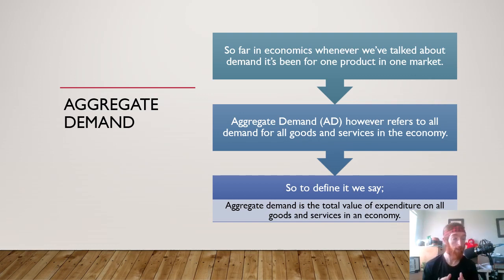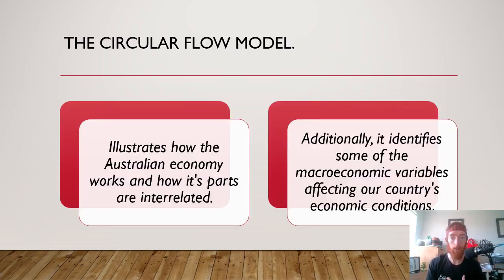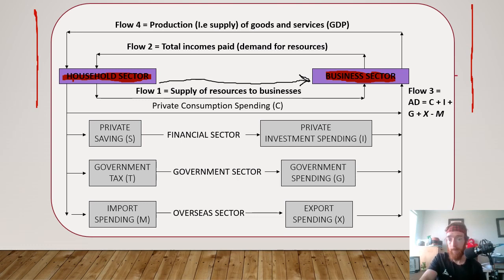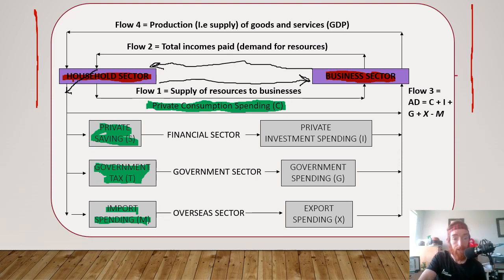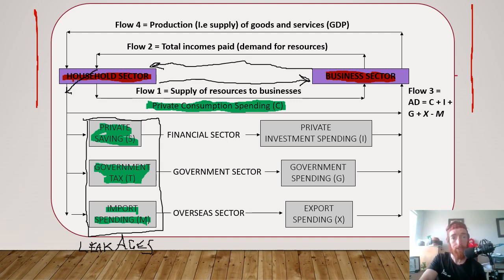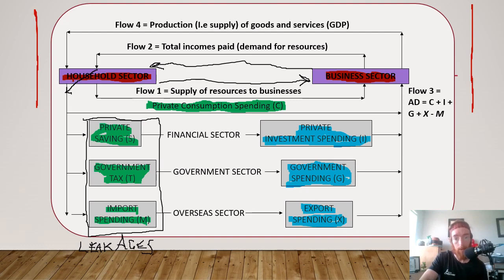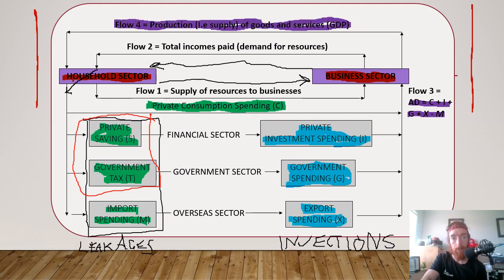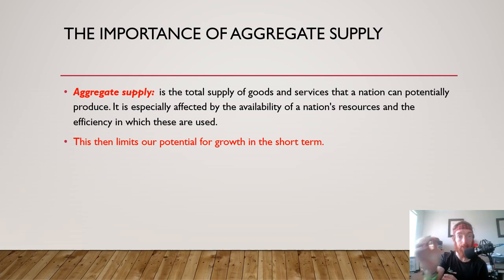VCE Economics Aggregate Demand and Circular Flow Model